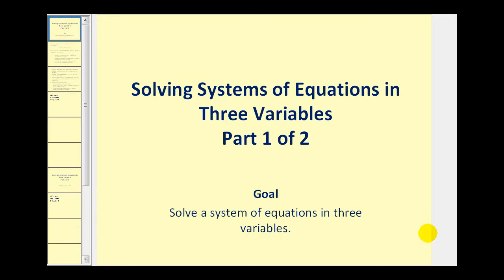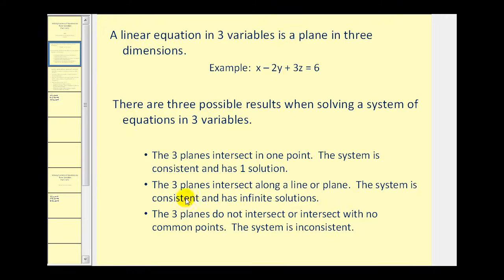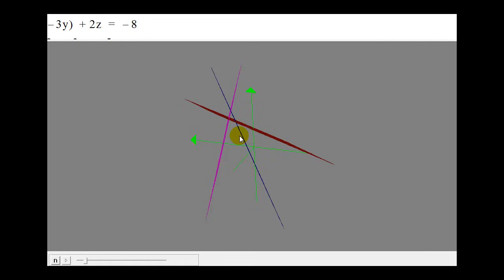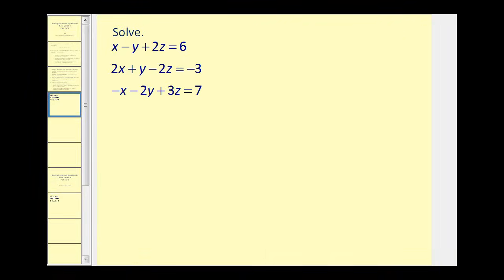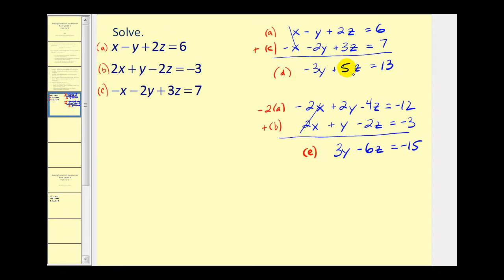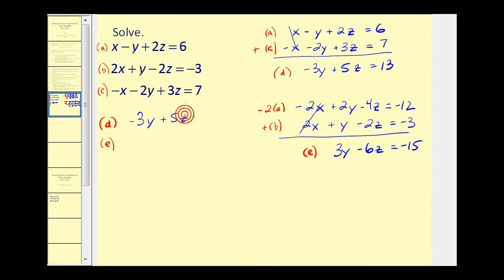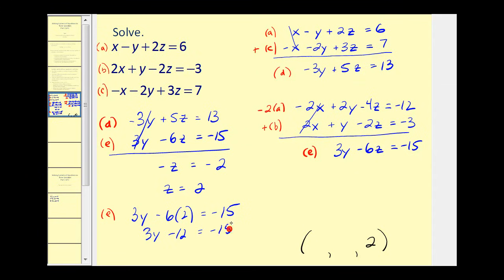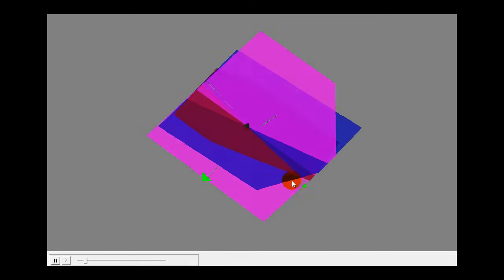Systems of Equations in Three Variables: Part 1 of 2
This video explains how to solve a system of equations in three variables and shows the 3 possible results graphically.